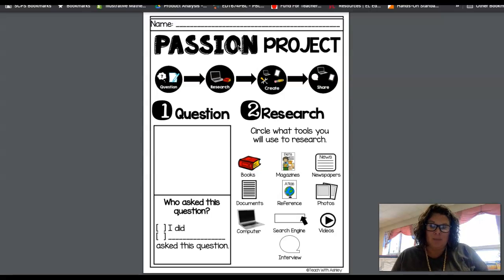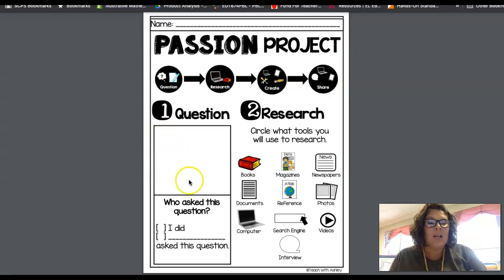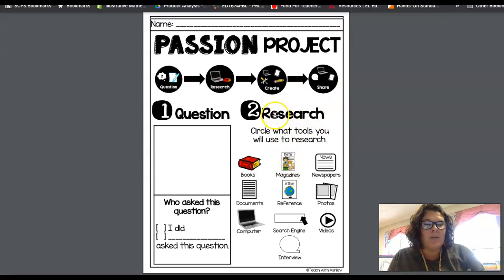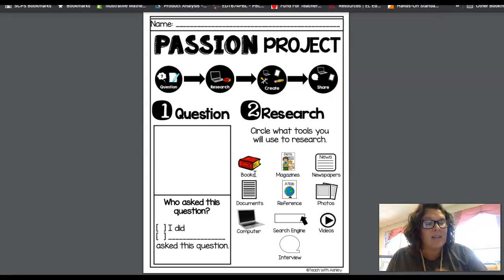Science Passion Project